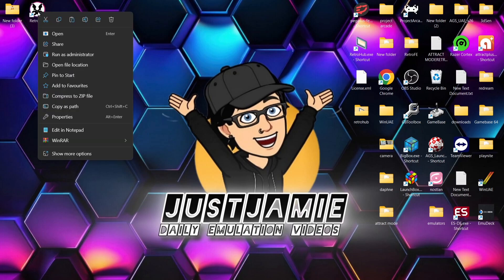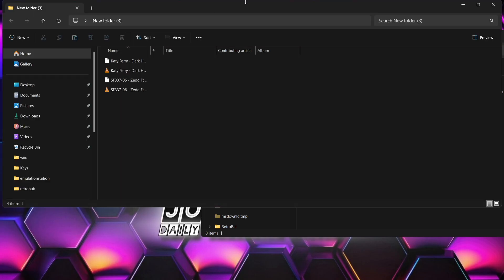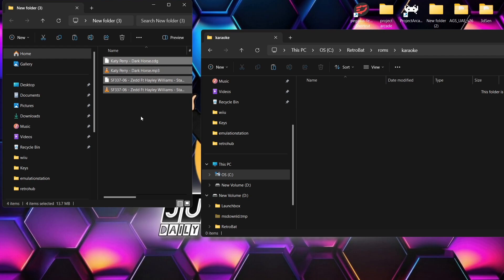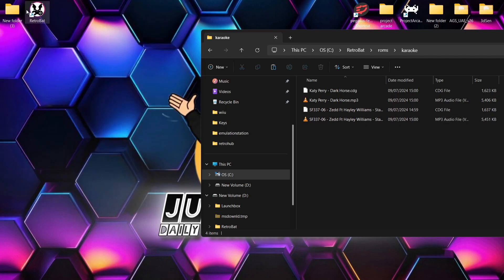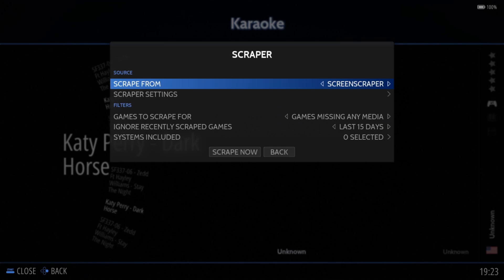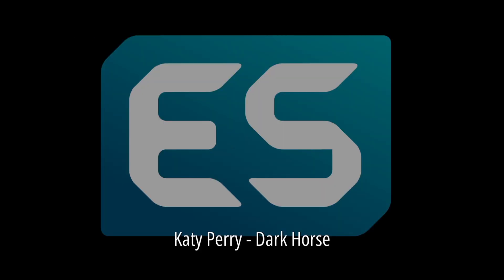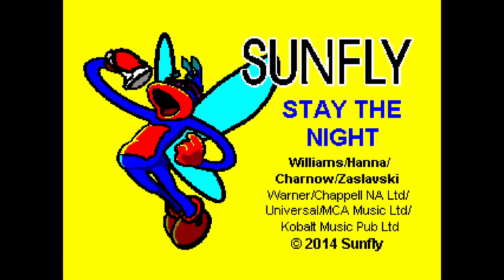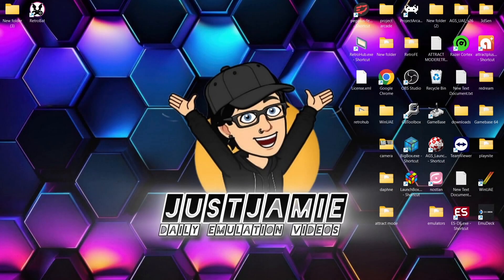Retrobat ☆ karaoke Setup Guide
In todays Retrobat setup guide, I am going to show you how to setup karaoke I.shall be showing you how to add music into the correct folders.